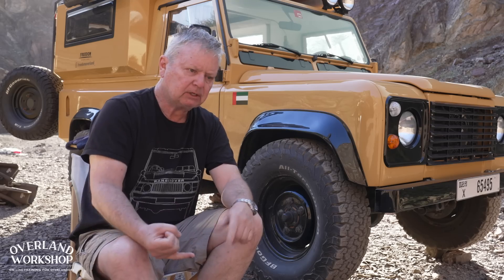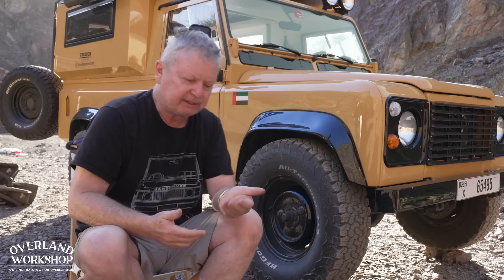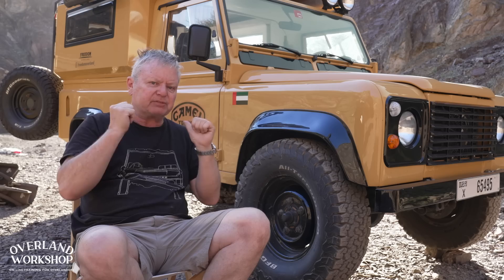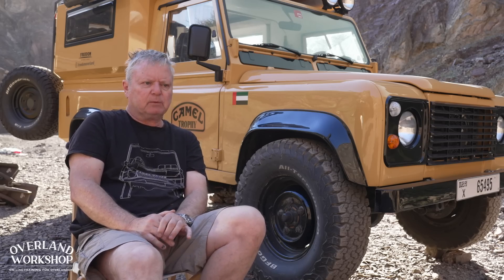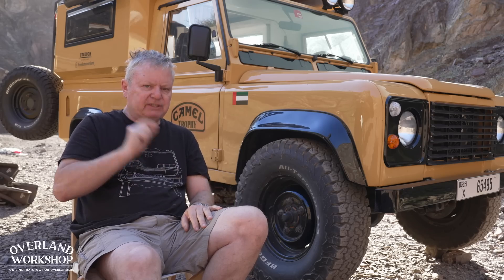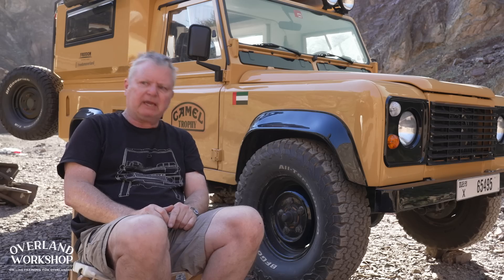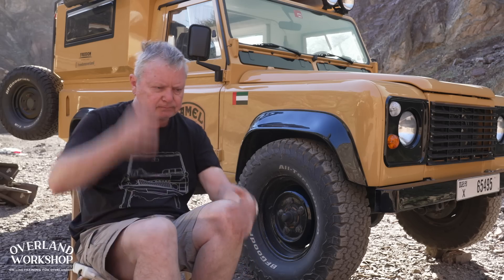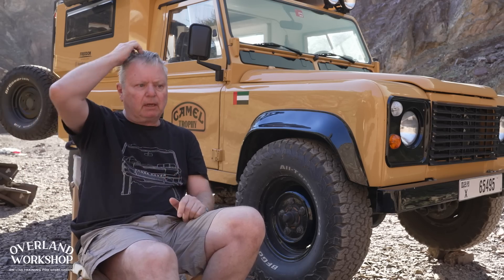4x4 Suspension principles, incorrect assumptions and stupid ideas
4xOverland is the world's first global 4WD adventure off-road motoring channel. Established in 1996, it is hosted by well-known 4x4 writer, explorer and filmmaker, Andrew St Pierre White. AKA: ASPW.